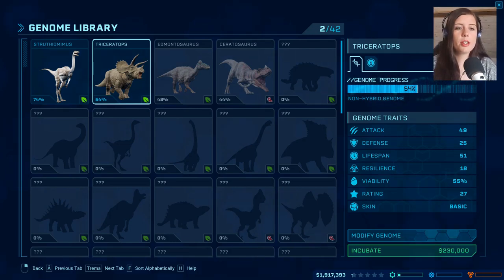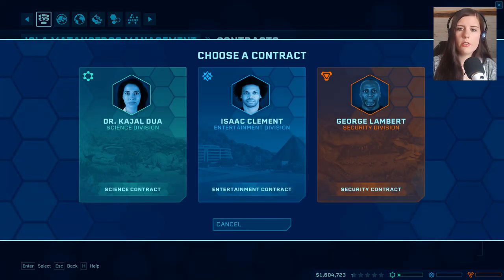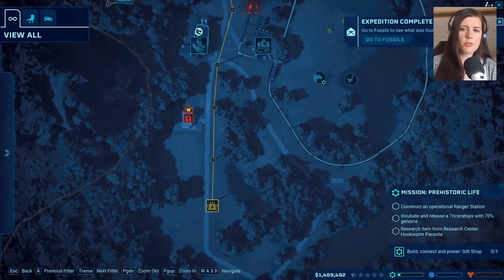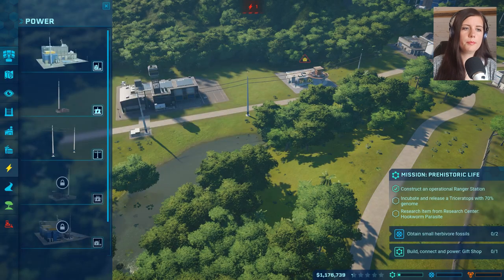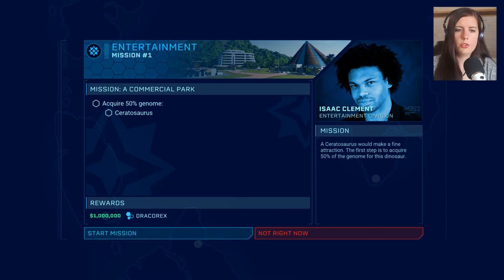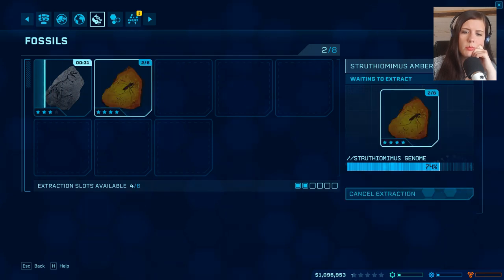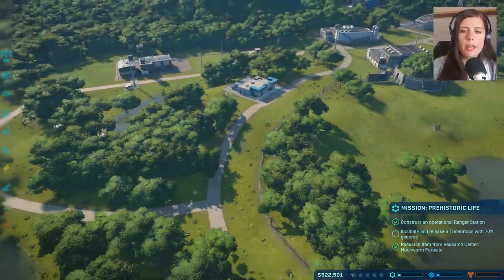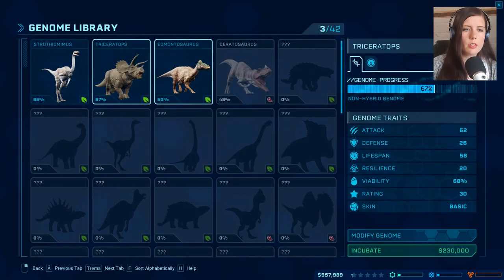THE TRICERATOPS ARRIVES! Jurassic World: Evolution - Part #2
Our park grows and a Triceratops joins the small dinosaur family. More challenges are revealed as guests starts arriving at the park with high expectations.